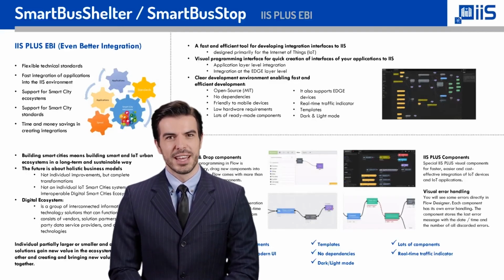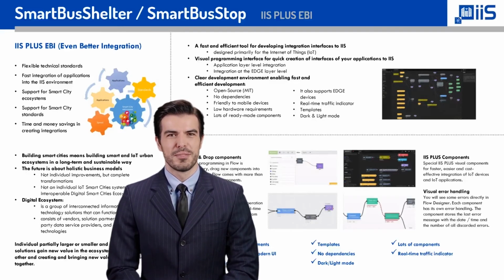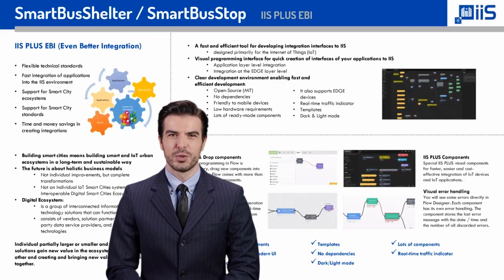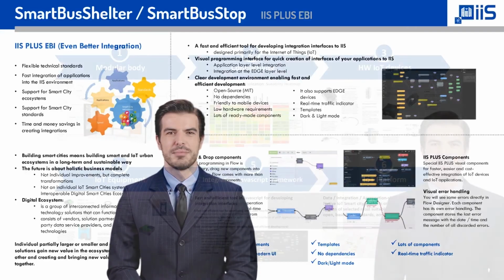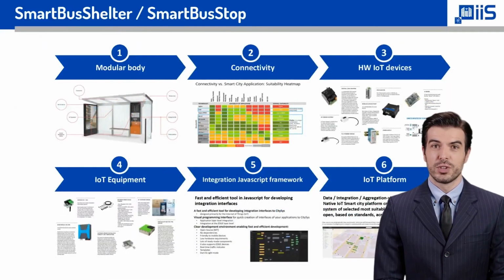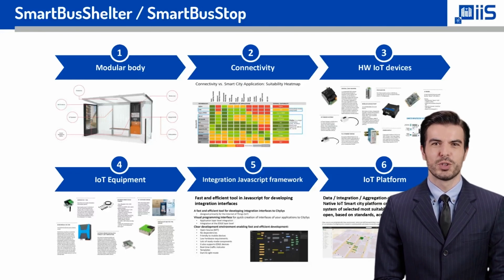Smart Bus Shelter / Smart Bus Stop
Smart Bus Shelter means digitization of urban mobility and it brings the needs of new IoT equipments installed into the Bus Shelter
only to enable the collection of data to support urban mobility, increase the comfort and safety of passengers as well as fact,
that every point of connectivity in the city IoT infrastructure and communication bus brings the necessary IoT data on the edge layer of Smart cities.